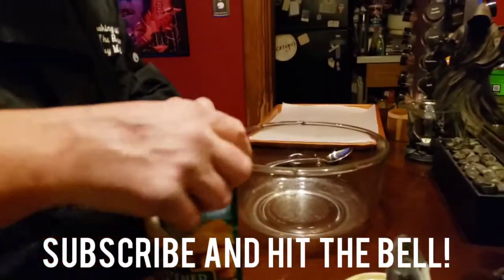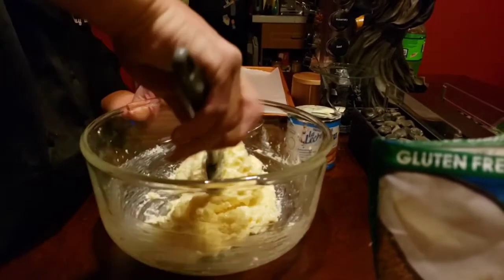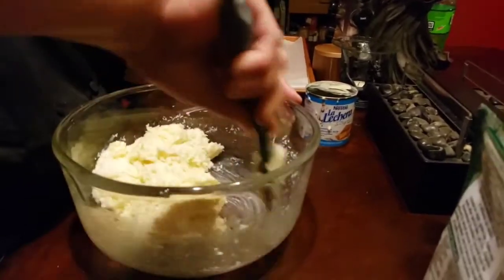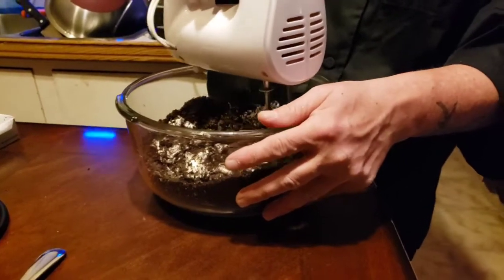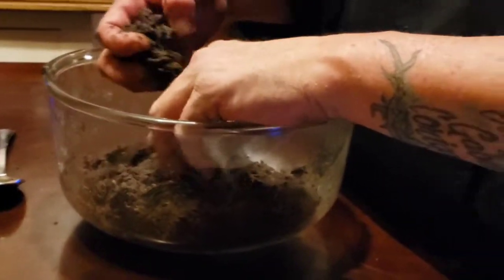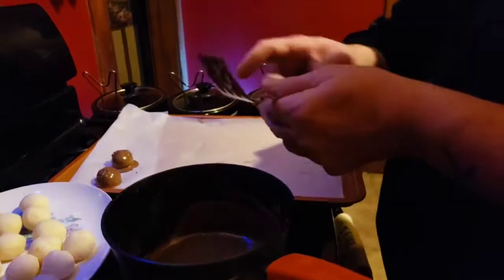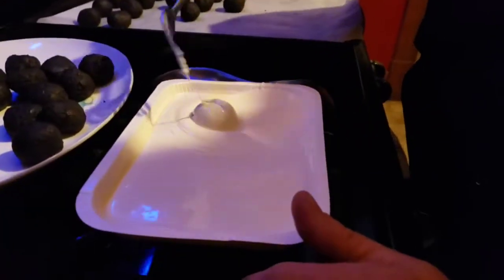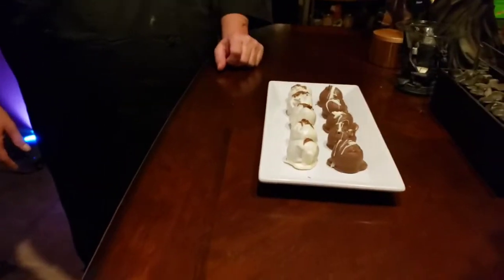Reaper's Bounty/and Oreo Balls!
Cooking with the Reaper your "Heavy Metal Chef "
Welcome 🙏 where we teach you how to cook and entertain you at the same time!

Bounty Balls
Ingredients:
2c decimated coconut
1can sweetened condensed milk
milk chocolate melt
vanilla melt
Parchment paper

Oreo Balls
Ingredients:
36 oreos
1 8 oz softened cream cheese
vanilla melt
milk chocolate melt

Directions:
mix coconut and condensed milk if to wet add more coconut if to dry add more condensed milk, roll into a ball place on Parchment paper and freeze for at least 15 min, melt the chocolate low temp so not to scorch, place ball in chocolate remove place on Parchment let set, drizzle with vanilla chocolate and after set enjoy

blend Oreo cookies , add cream cheese, mix well, roll into balls, freeze for at least 15 min, melt vanilla chocolate, roll balls into it remove place on Parchment, drizzle with chocolate melt let set and enjoy!